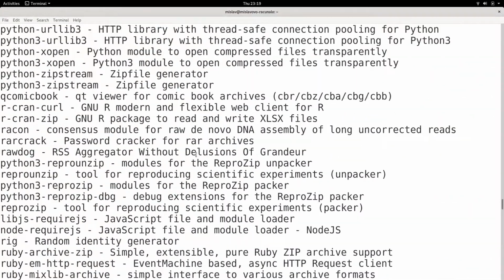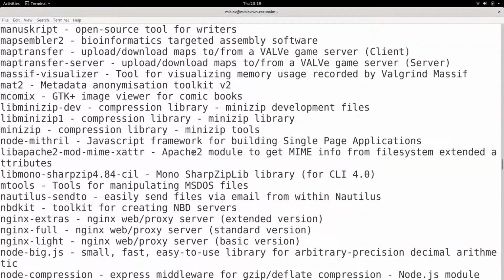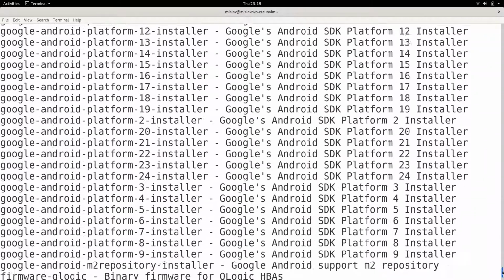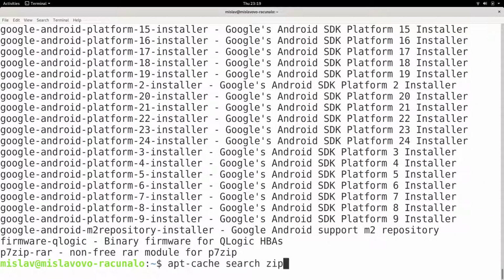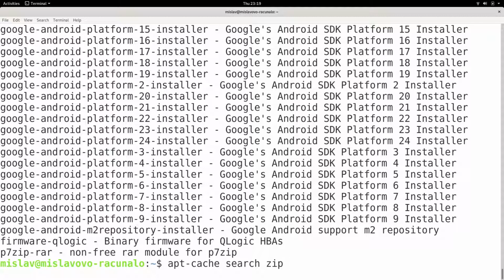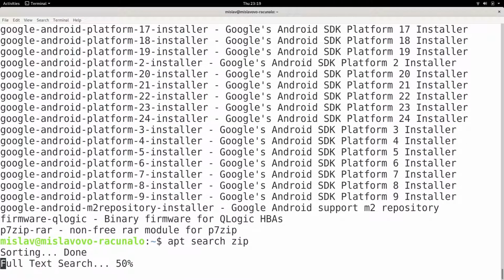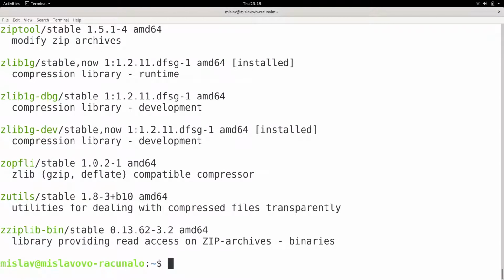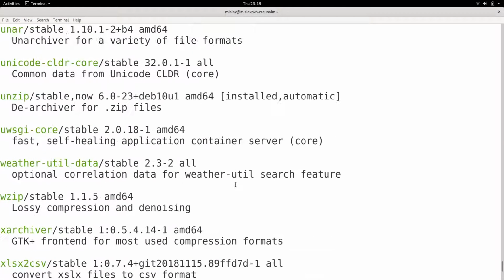Linux Tutorial Series - 131 - Finding a package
References:

Shotts, W. (2019). The Linux Command Line, Fifth Internet Edition. Page 199